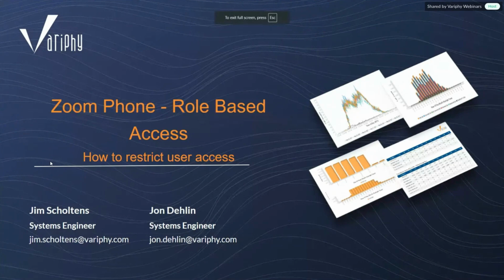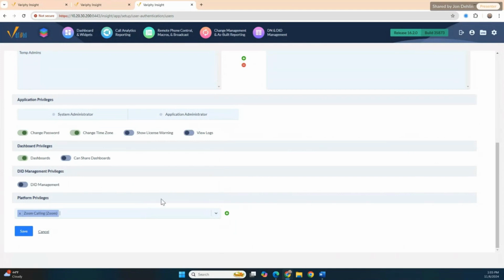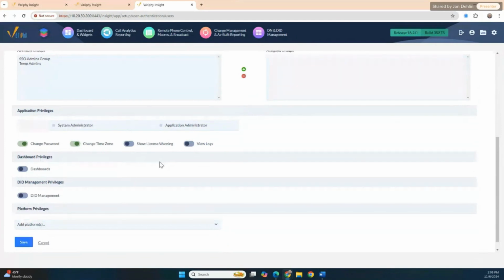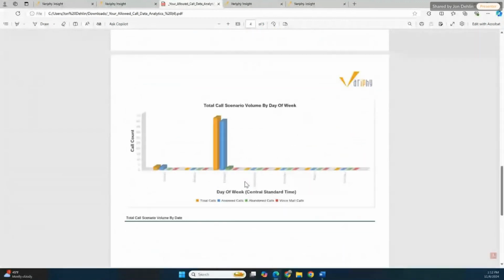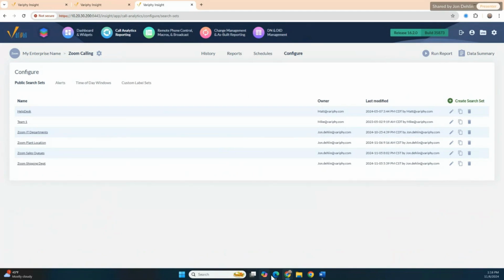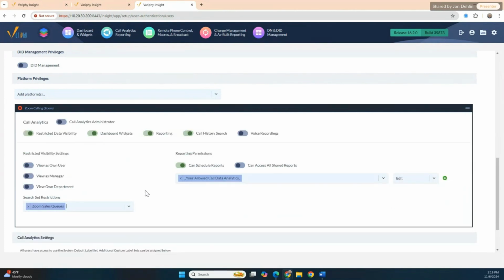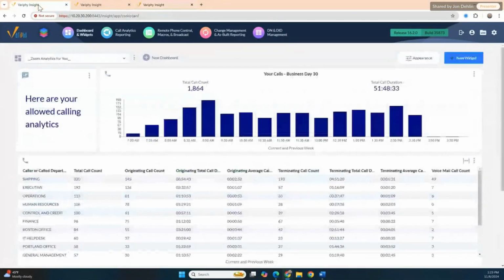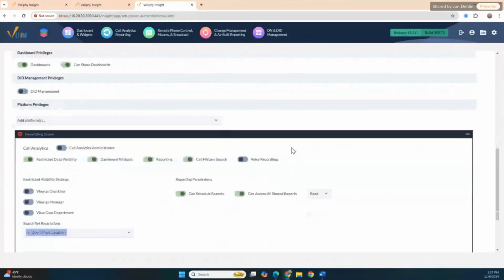Managing User Access in Zoom Phone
Learn how to configure Variphy to restrict user access to specific sites, locations, departments, or queues in Zoom Phone. We’ll walk you through the steps to set up role-based access controls.